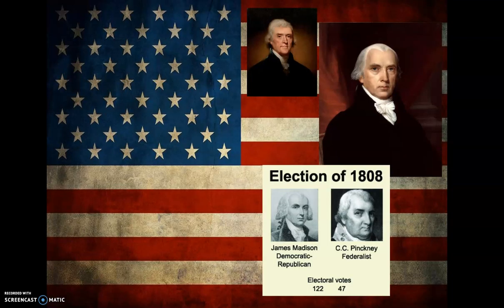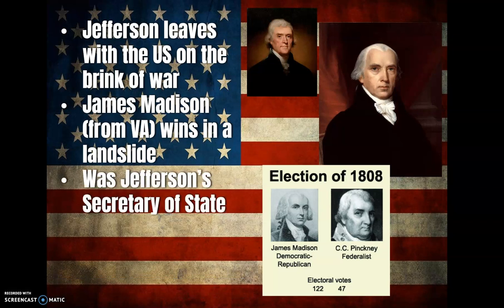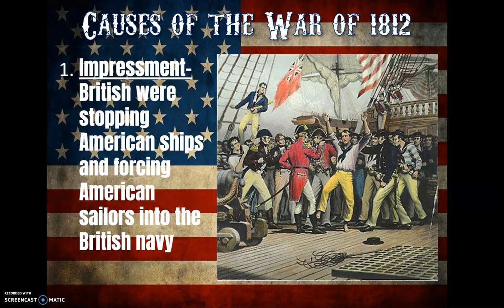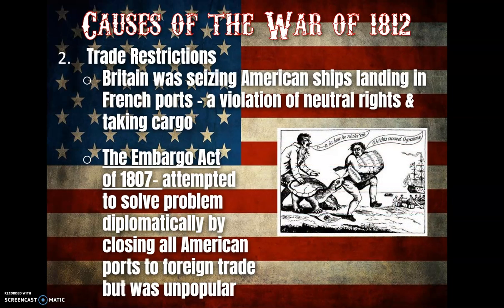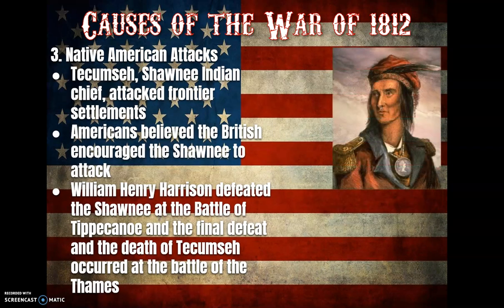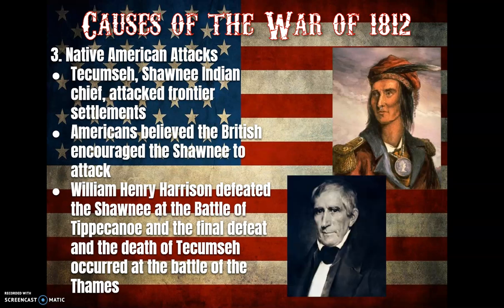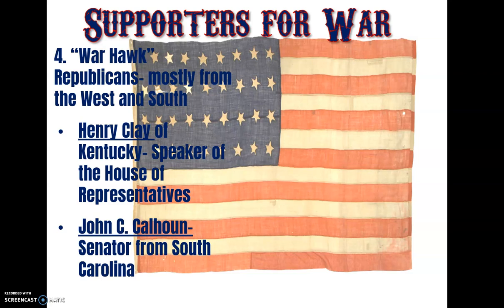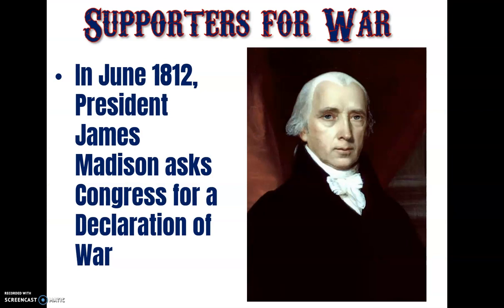Causes of the War of 1812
What caused the US to declare war on England in 1812? Watch and find out!